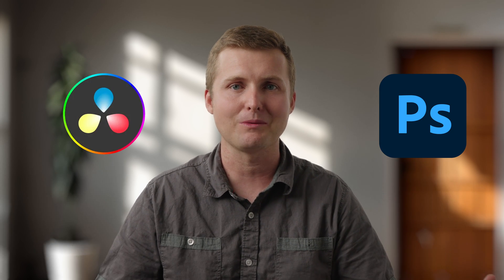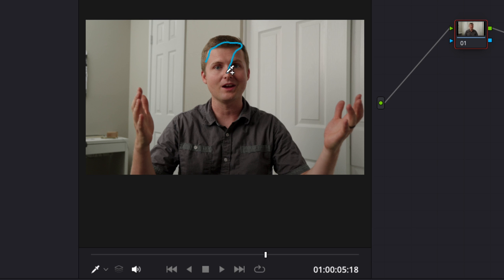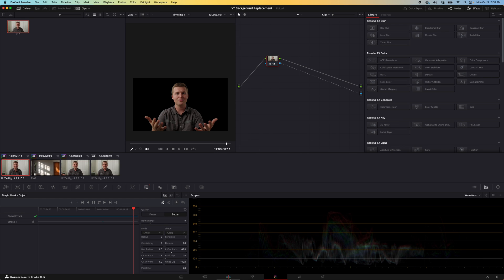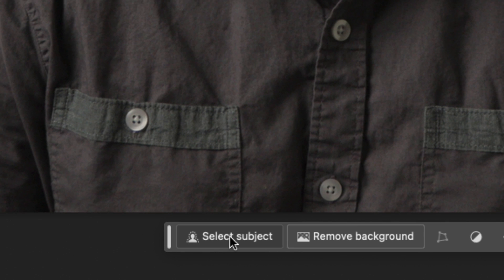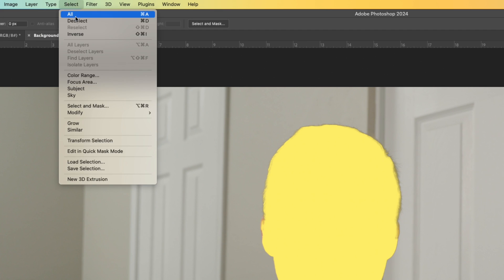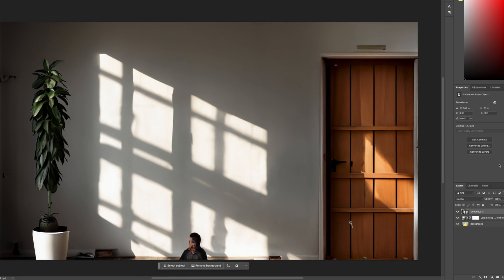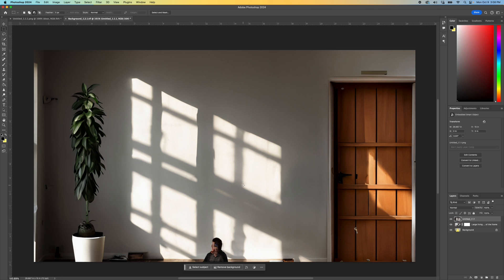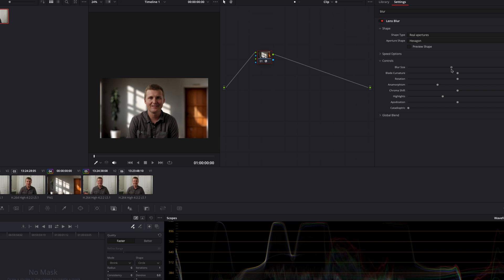This Background is FAKE: Transforming Backgrounds in DaVinci Resolve & Photoshop with AI | Tutorial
Watch as we take you through the process of replacing a background in your videos using DaVinci Resolve and Adobe Photoshop's Generative AI. In this tutorial, we'll show you step by step how to achieve stunning results. Learn how to match lighting, focal length, and more for a seamless blend.

DaVinci Resolve background replacement
Photoshop Generative AI tutorial
Video editing with DaVinci Resolve
Background replacement techniques
LUT color grading in video
S-Log3 video recording
Magic mask tool in DaVinci Resolve
Focal length matching in video editing
Generative AI in Photoshop
Tutorial for realistic background replacement
Lens blur effect in video editing
Enhancing video with AI technology
Video editing tips and tricks
Achieving professional video effects
Creating a seamless video background